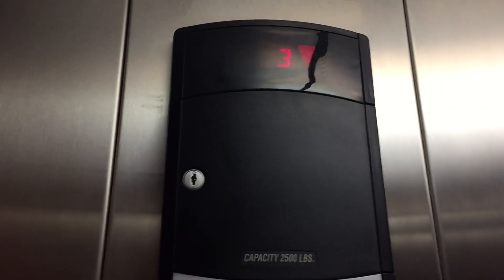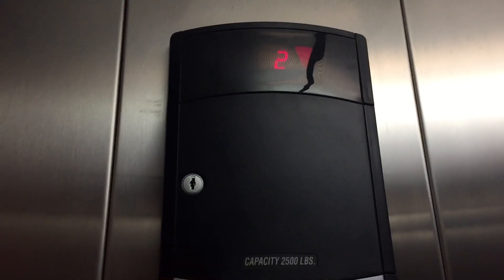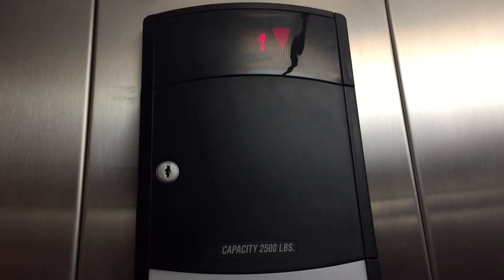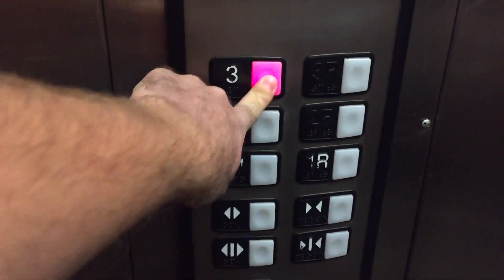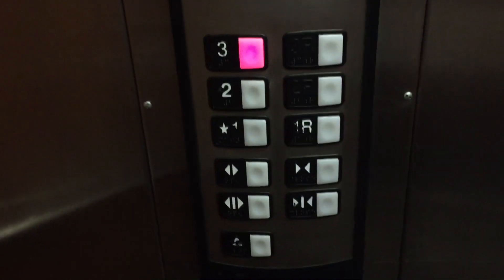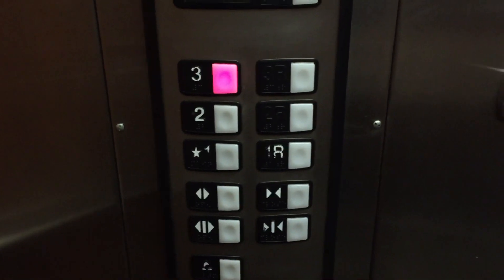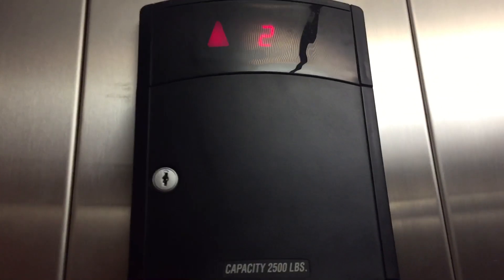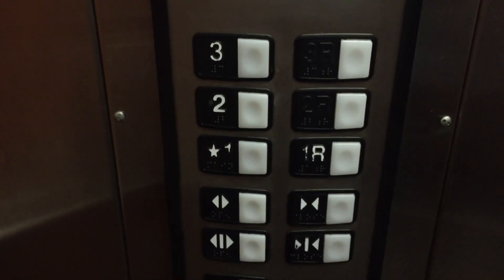Schindler 330A Hydraulic Lobby Elevator @ Residence Inn by Marriott, Camarillo, CA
VERY NICE elevator!!! Installed in 2013.